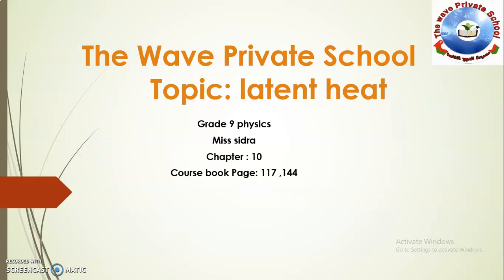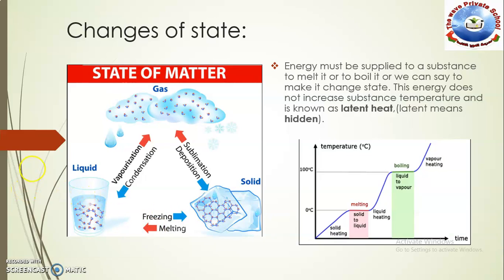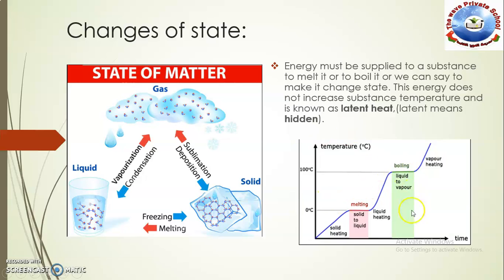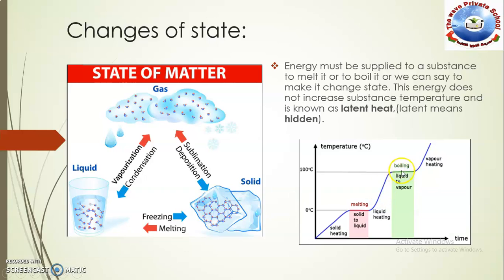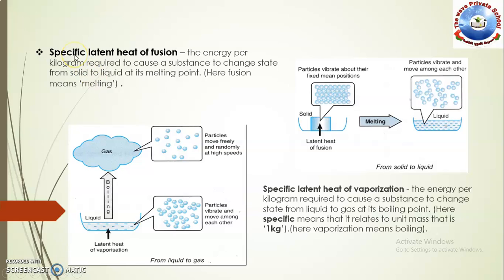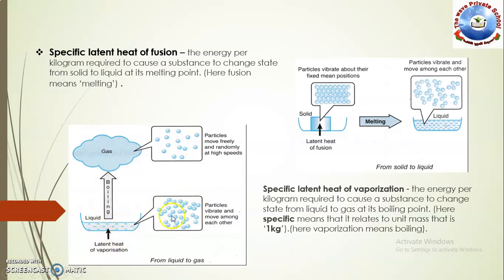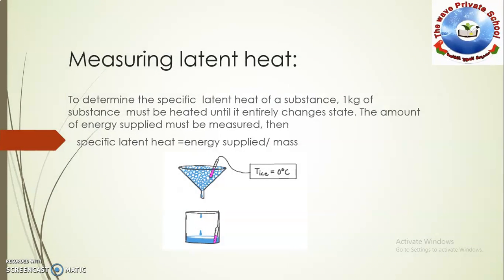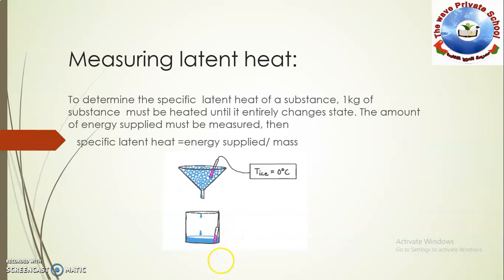physics grade 9, video 7, topic latent heat, Ms sidra